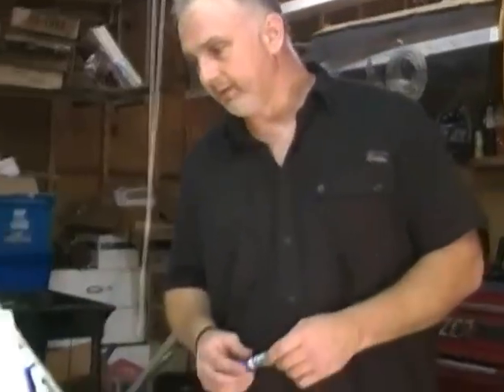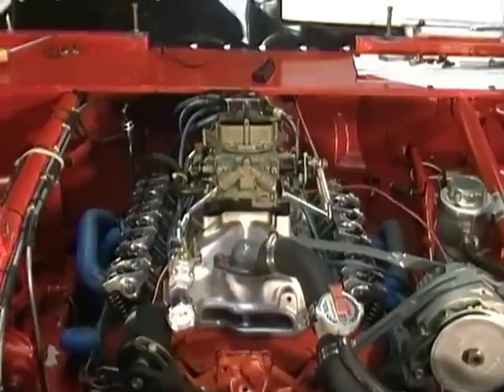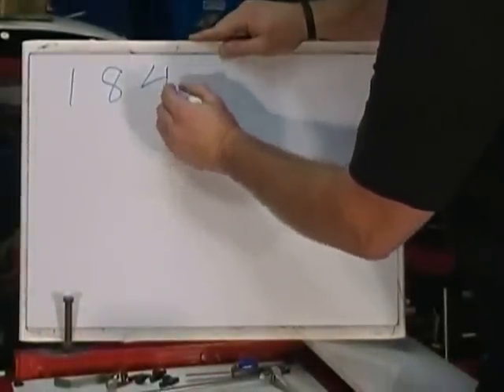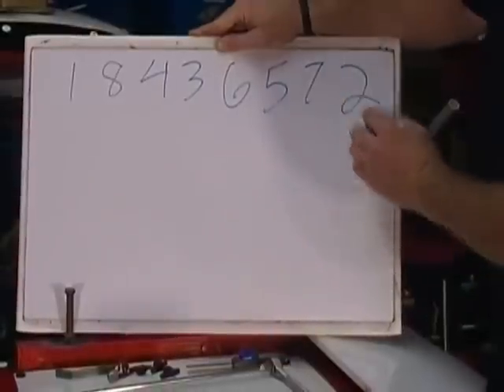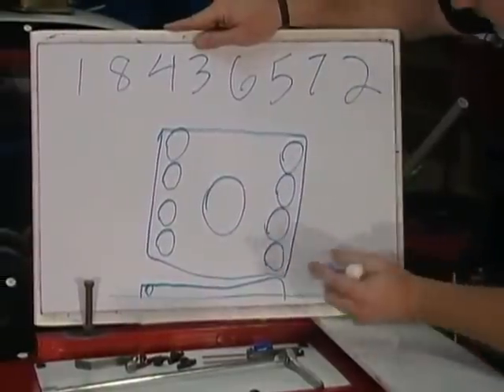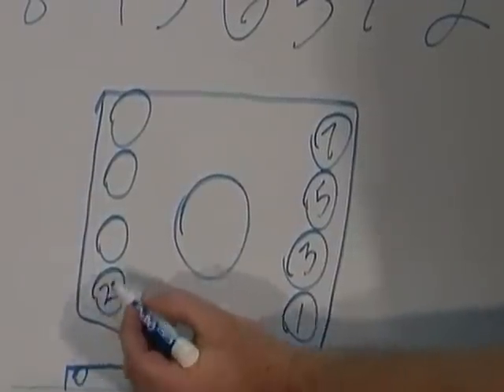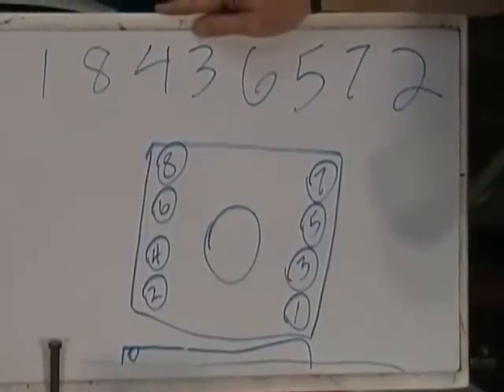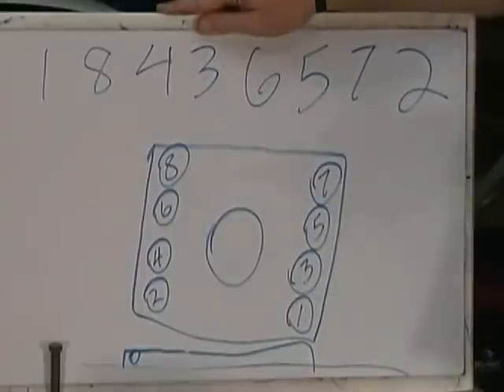How to : Small or Big Block Chevy Firing Order Explained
Here's a clip from our How To adjust Valves on your Small Block Chevy DVD. This short clip describes the firing order on a Small or Big Block Chevy engine. For a copy of the complete DVD on please visit minthillbillystore.com for your copy today.